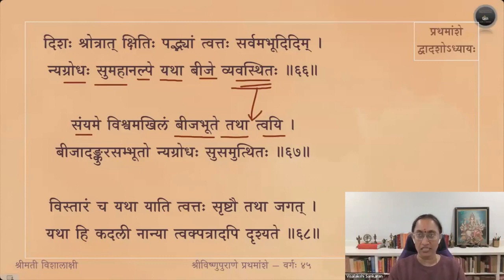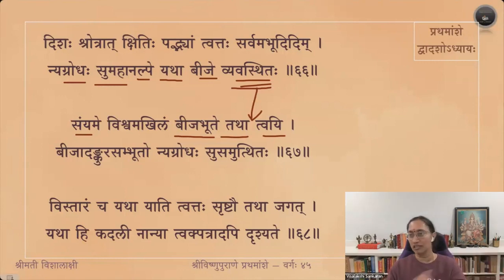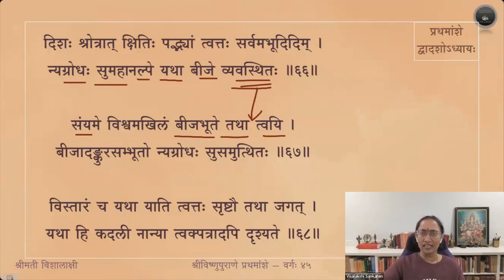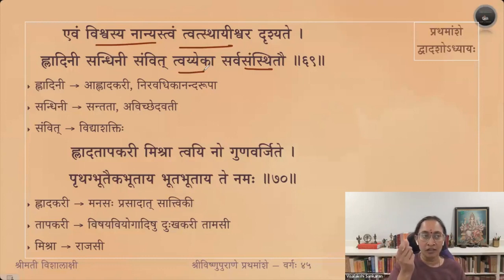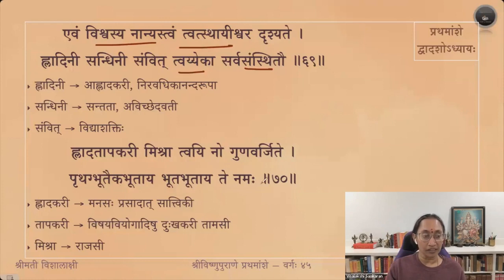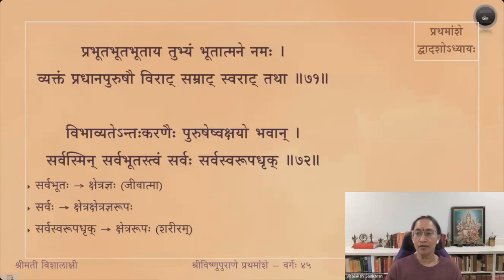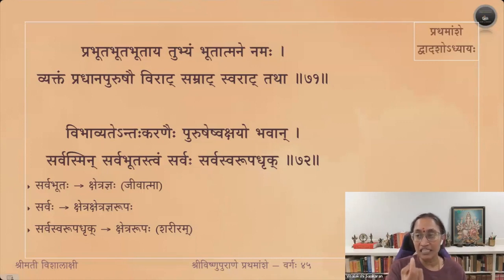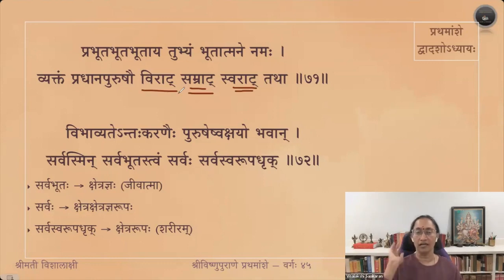Vishnupurana (English) — Amsa 1 — Adhyaya 12 — Slokas 66-80 — Session 45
The Vishnu Purana is one of the eighteen Mahapuranas, and it primarily focuses on the teachings about Lord Vishnu. The text is believed to have been composed between the 3rd and 5th centuries CE, and it consists of six parts, or amshas, each of which contains several chapters. It is believed to have been said Saga Parāśara

Viṣṇupurāṇa - Amśa 1 - Session 45

द्वादशाध्याये श्लोकाः ६६ - ८०